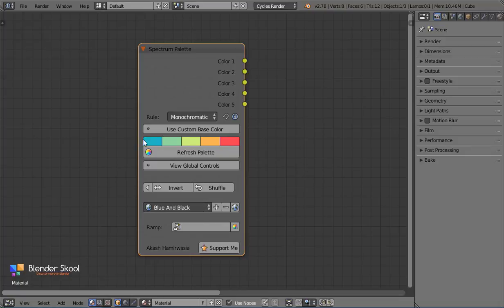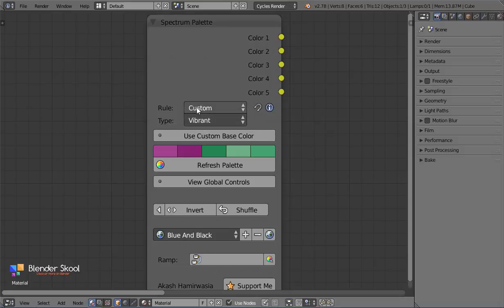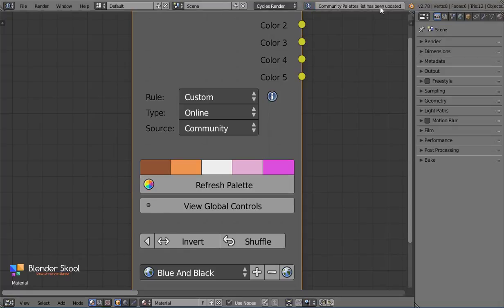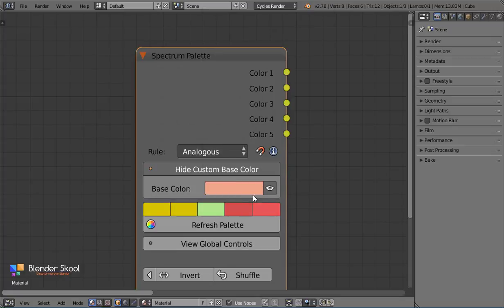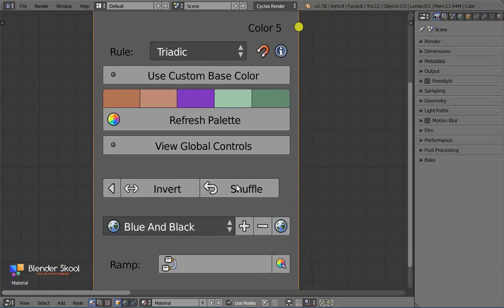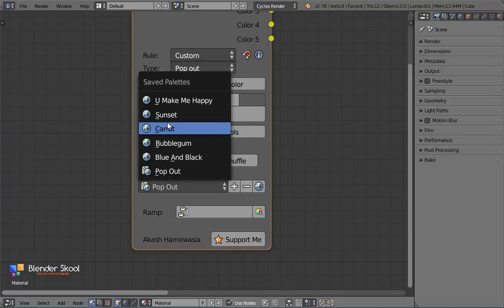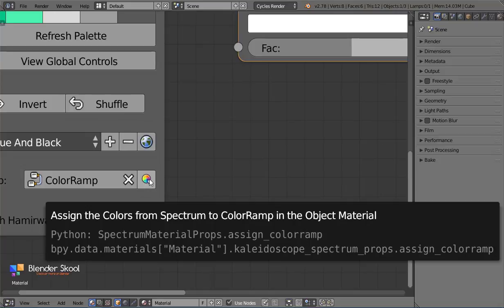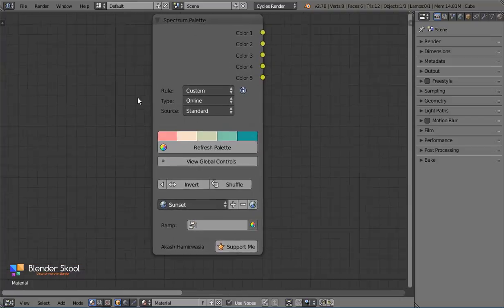The Spectrum Node in Kaleidoscope add-on in Blender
This video shows you the General Interface and Features of Spectrum node in the Kaleidoscope add-on inside Blender.